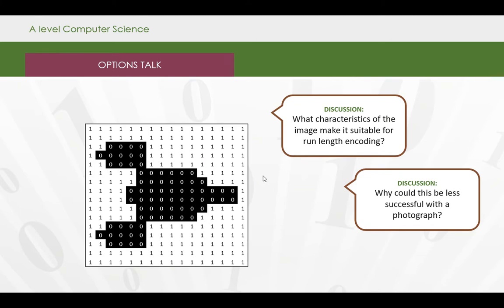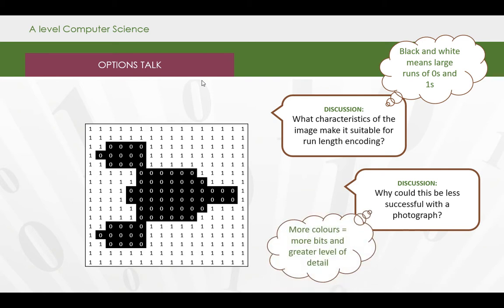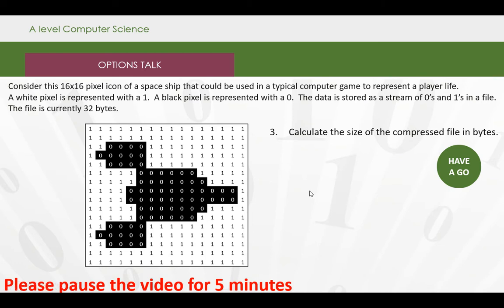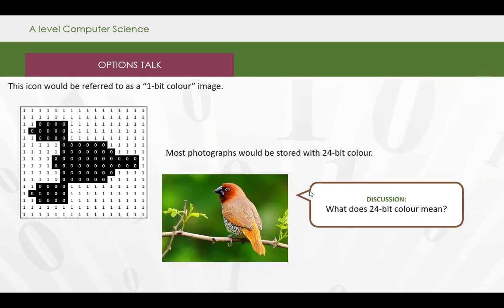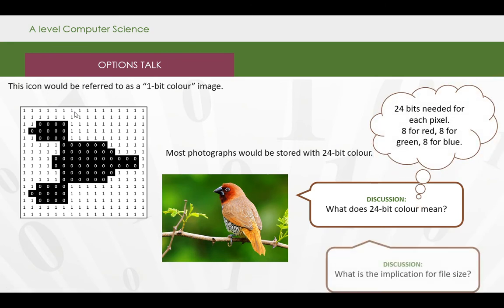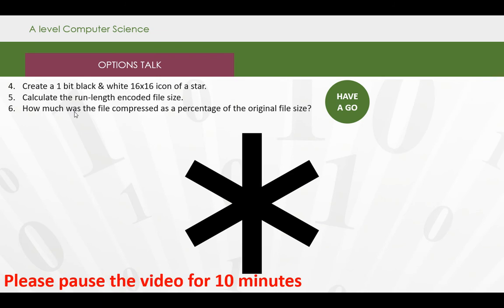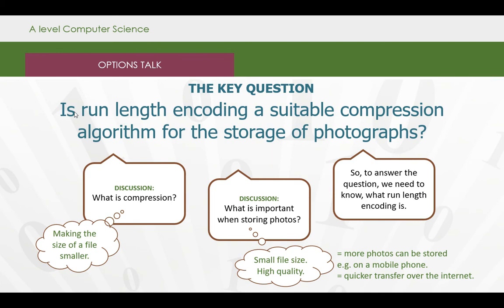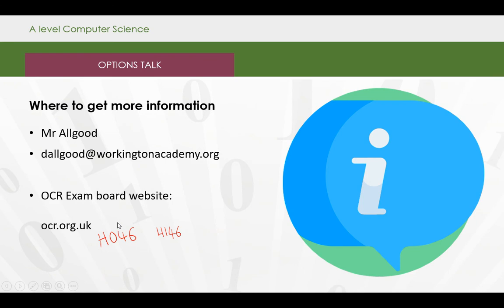WCSF: Computer Science - Introduction (Part 2)